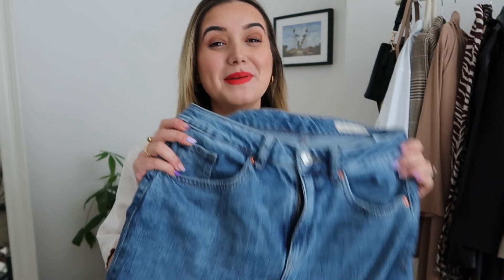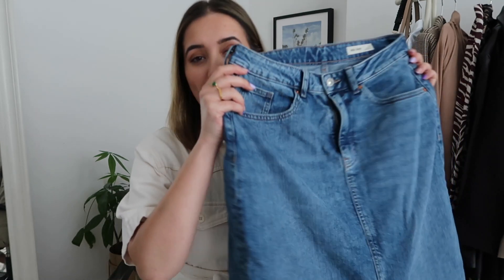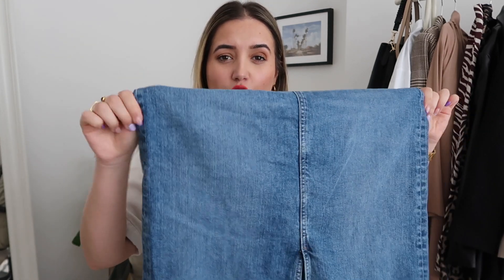How To Style A Denim Midi Skirt- Midsize Size 12 | A Little Obsessed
I'm loving my new Denim Midi Skirt so I thought I'd show you 5 ways I'd style it. I think it's a very versatile piece and I'm already getting lots of wear out mine. Let me know what outfit is your favourite and also what you'd like to see next.

My Midi Denim Skirt

Similar
Denim Maxi
Denim Midi
Denim Midi

Items featured that are still in stock:
Denim Skirt
Black Converse
White Trainers

Smart Watch

Sizing
I am 5’'7 or 171cm. I typically wear a UK 12, I am somewhat pear shaded so often wear bigger on the bottom to fit my hips and thighs. For jeans I am typically a W30 L32